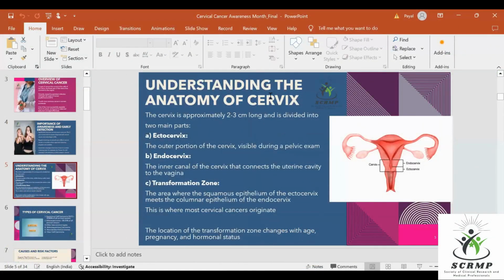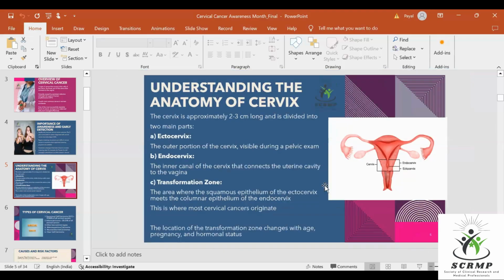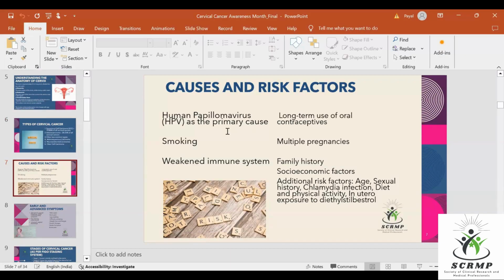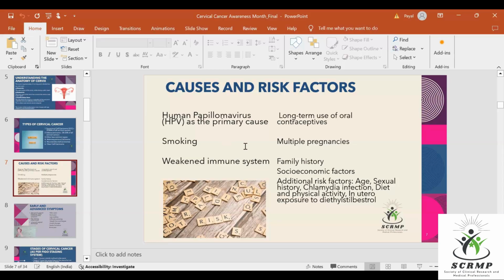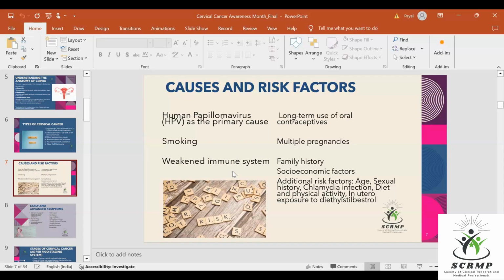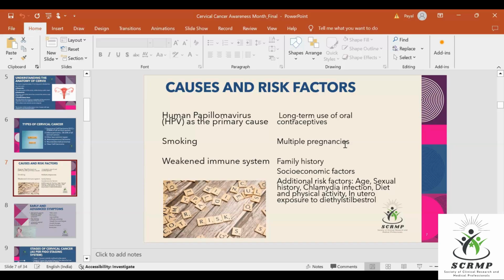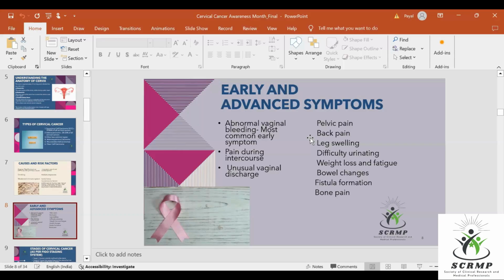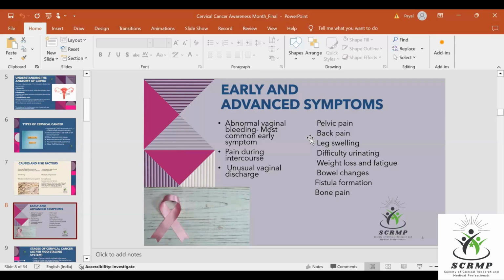Webinar 08: Empowering Women: Preventing Cervical Cancer with Dr. Payal Prakash Gajbhiye.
🌟 𝗪𝗲𝗯𝗶𝗻𝗮𝗿 𝗛𝗶𝗴𝗵𝗹𝗶𝗴𝗵𝘁𝘀
Relive the essence of "Empowering Women: Preventing Cervical Cancer through Awareness, Screening, and Vaccination" from our Future Rx Dialogue Lecture Series featuring the Esteemed Speaker Dr. Payal Prakash Gajbhiye.

🗓 Event Date: 31st January, 2025
⏰ Time: 8 PM to 9 PM (IST)
🎥 Watch Now.